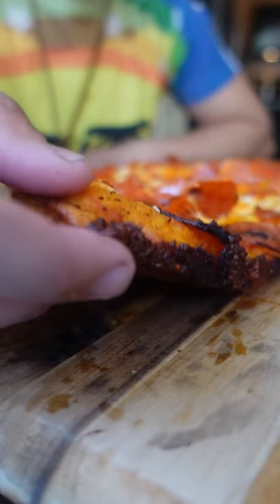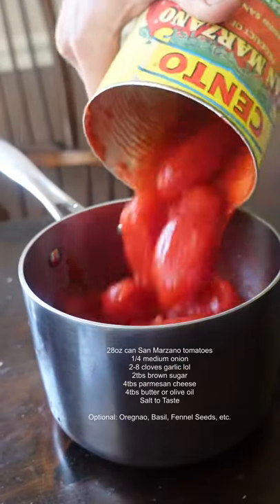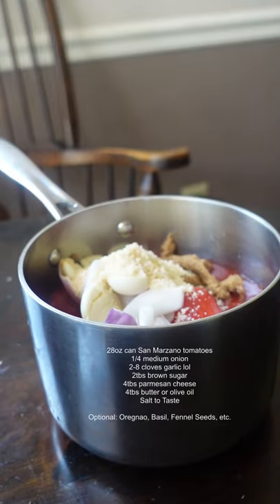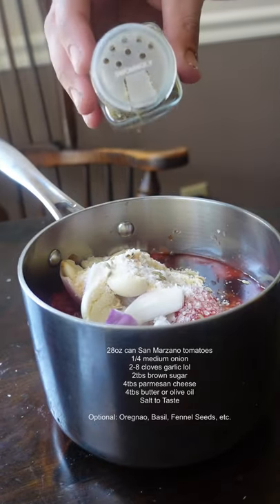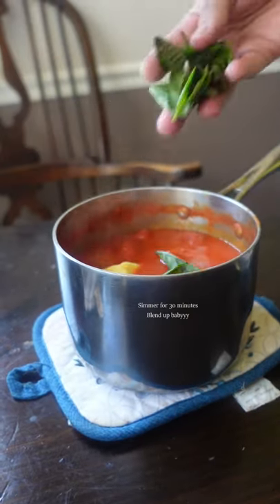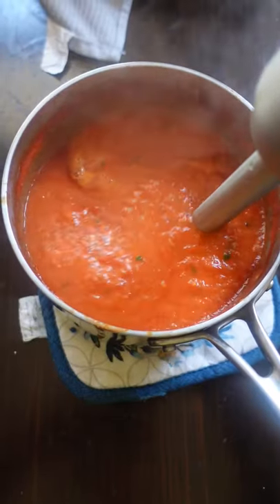The Ultimate One Pot Marinara Sauce (for both Pizza and Pasta)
How to make one pot marinara, pizza, pasta red marinara sauce.
You can use this for anything including spaghetti, pizza and lasagna!

Recipe:
28oz can San Marzano tomatoes
1/4 medium onion
2-8 cloves garlic lol
2tbs brown sugar
4tbs parmesan cheese
4tbs butter or olive oil

Optional: Oregnao, Basil, Fennel Seeds, etc.

Blend up babyyy!!
Stores amazingly in the fridge too.